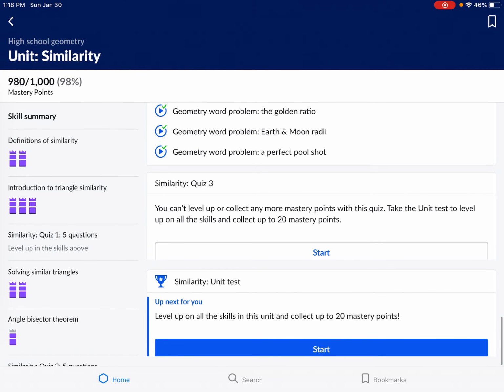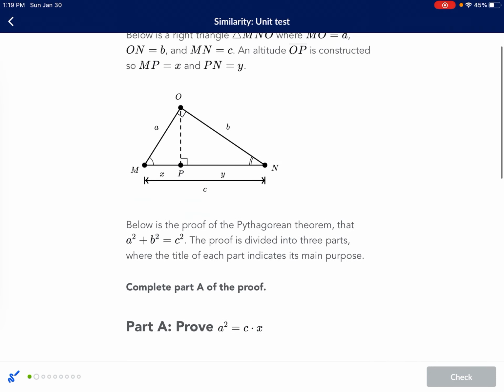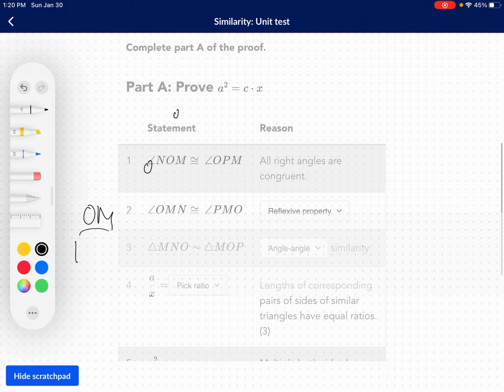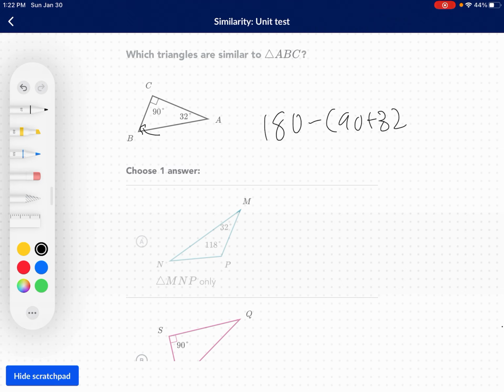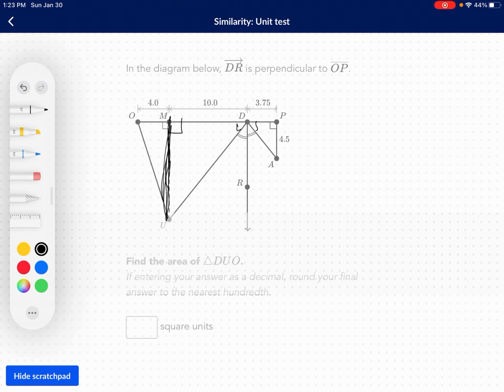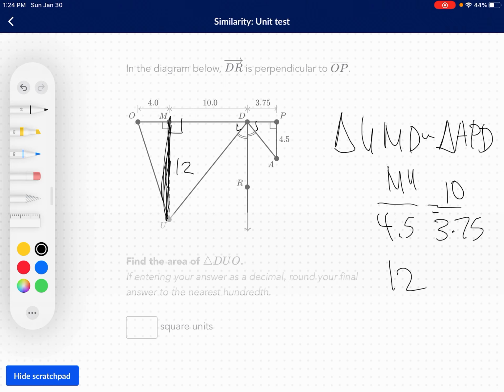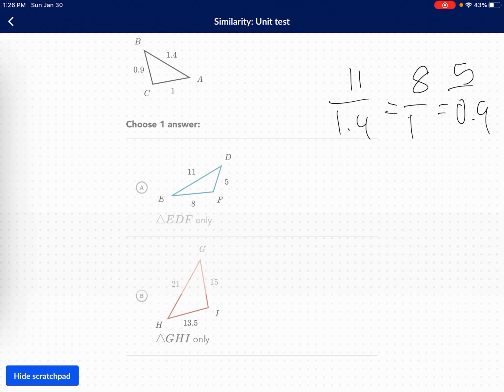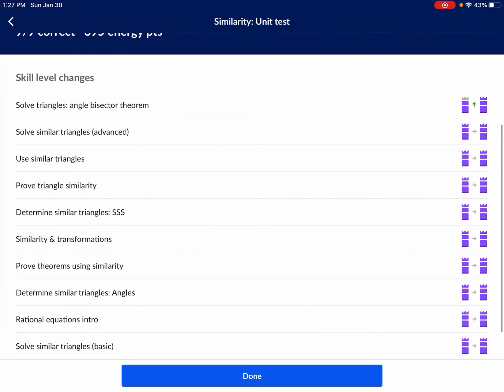High School Geometry: Similarity Unit Test